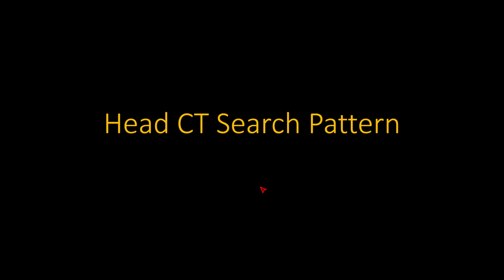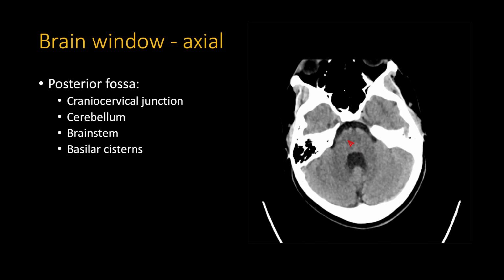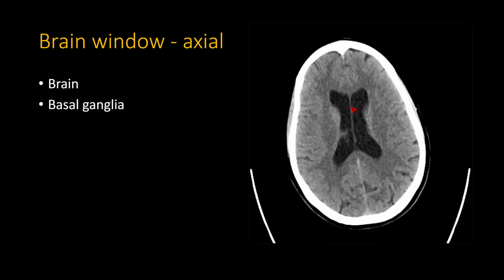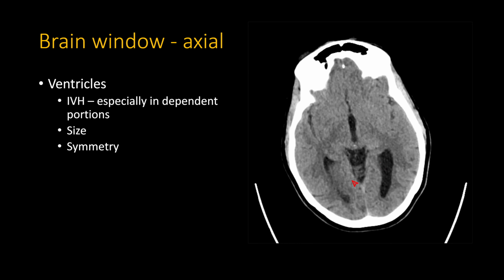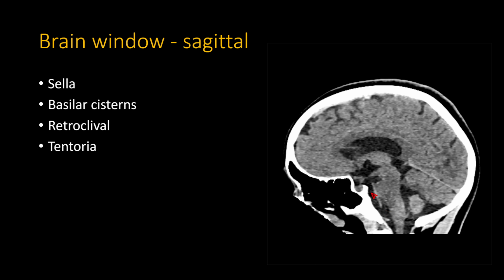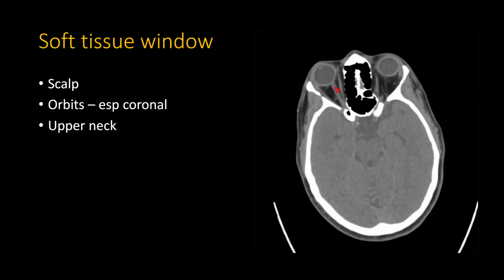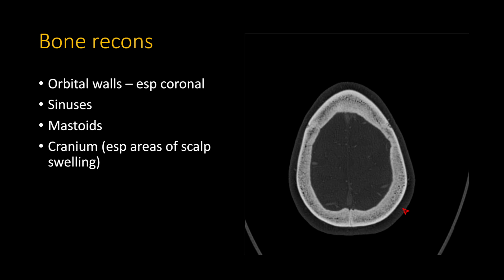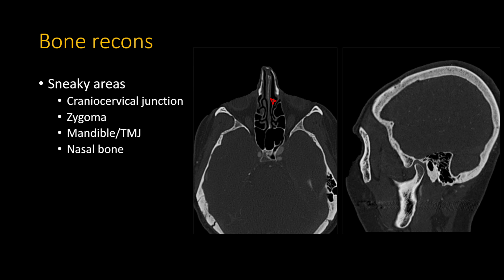Head CT Search Pattern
A search pattern to use for reading head CTs. Watch the original presentation, with fully scrollable images in an integrated PACS, at RadPPTX (link below). You can make your own presentations at RadPPTX, with an integrated PACS, for free.